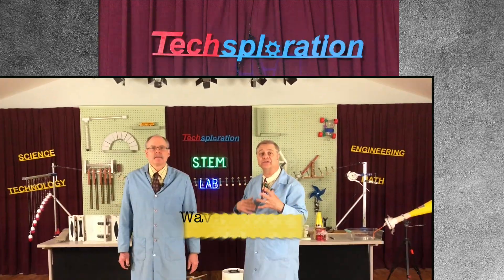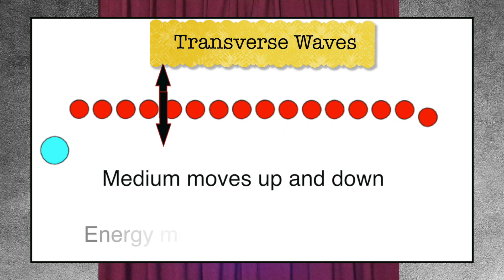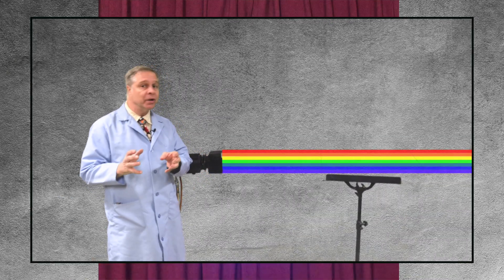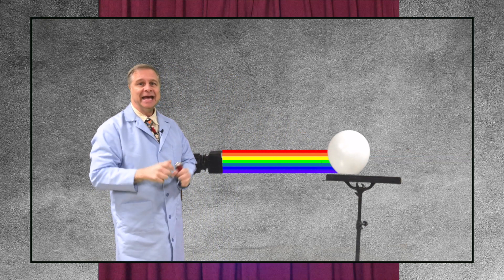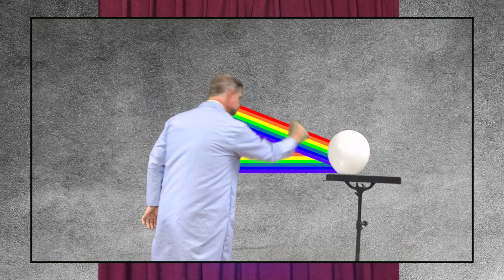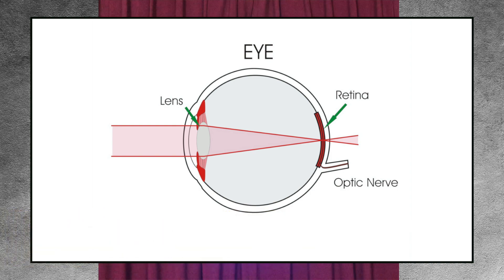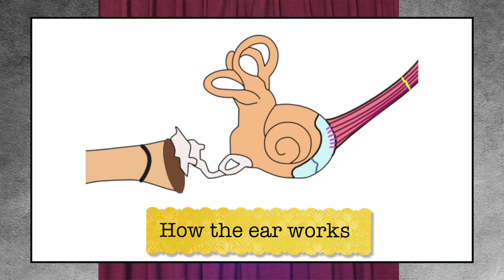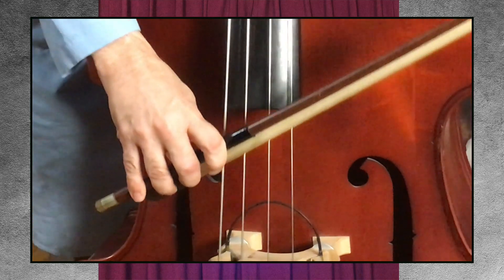Wave, Sound and Light Highlights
Highlights of Techsploration Wave, Sound and Light Show